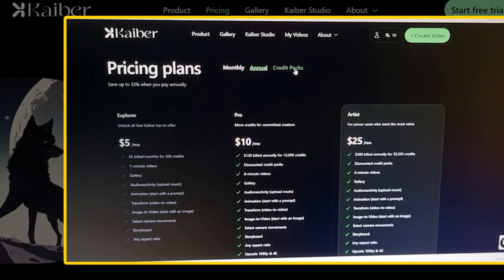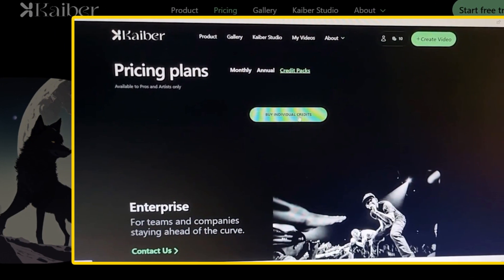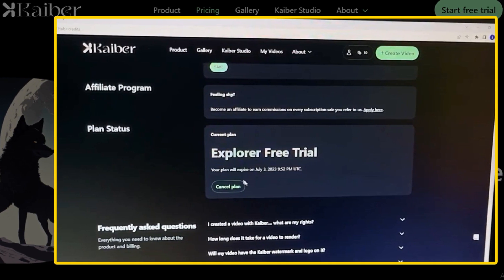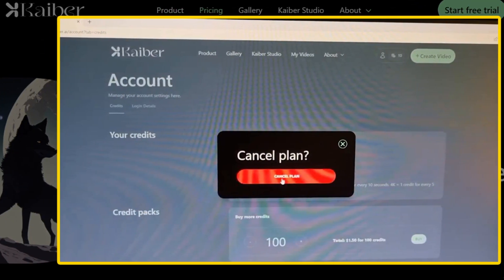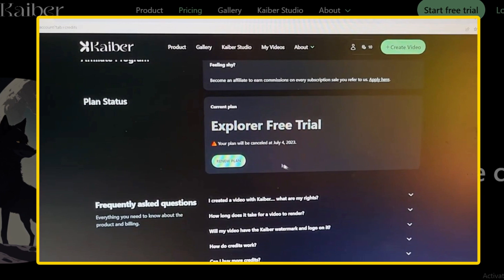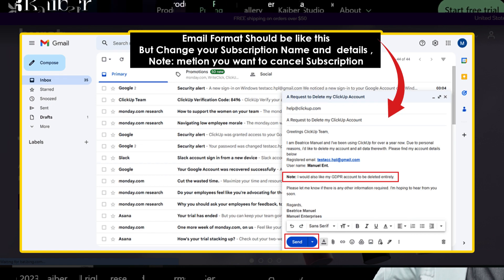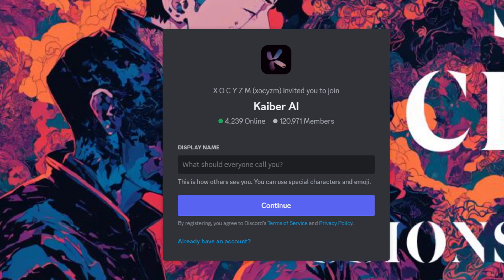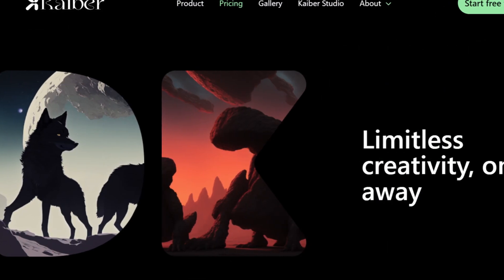How To Cancel Kaiber AI Subscription | cancel kaiber ai plan online - New Updated Method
cancel kaiber online, cancel kaiber ai, cancel kaiber subscription via website,
how to cancel kaiber membership, cancel kaiber subscription plan,
how to cancel kaiber credits.